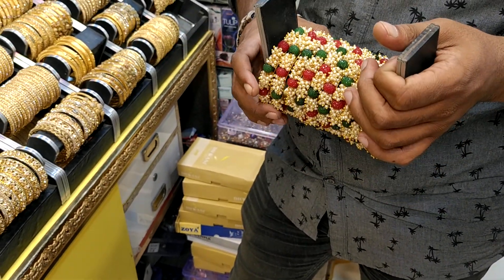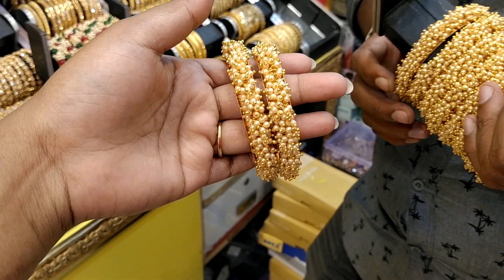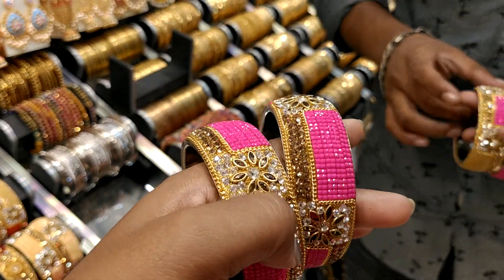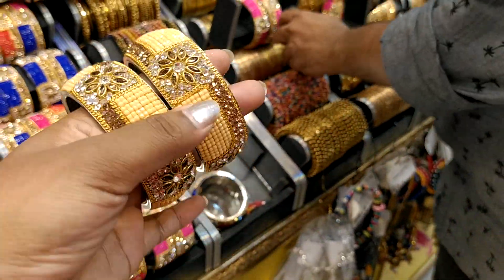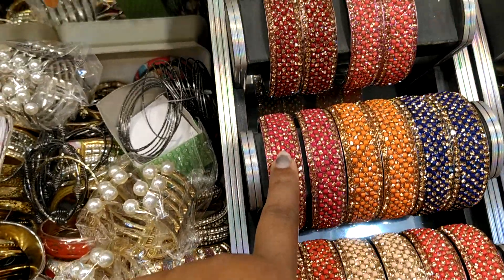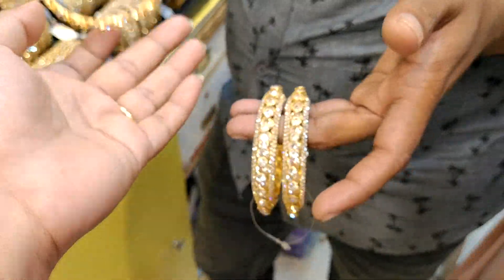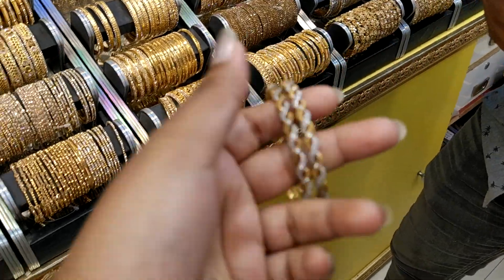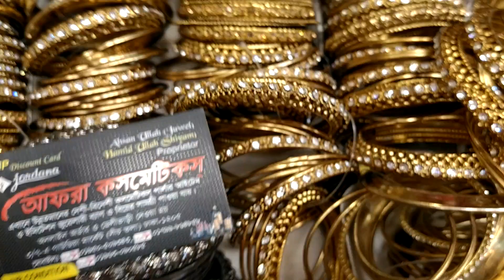গাজরা চুড়ি কিনুন/Gajra bangles.